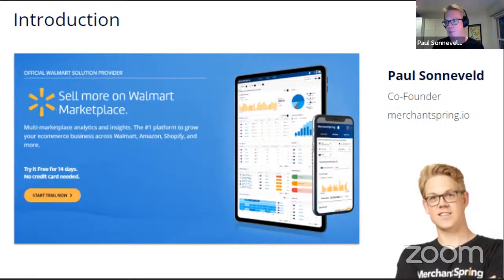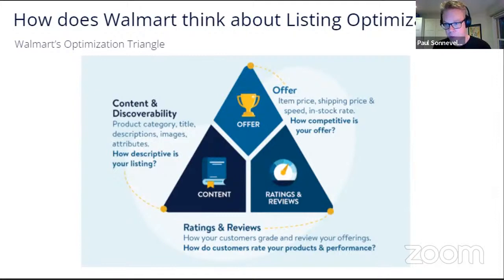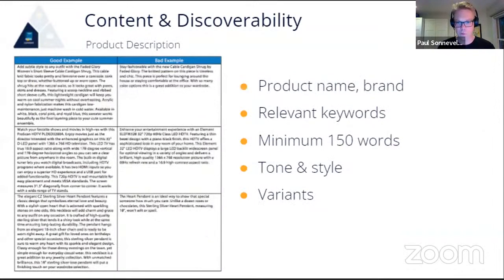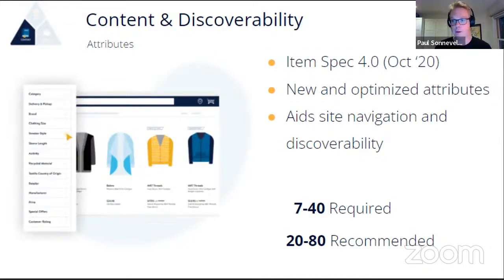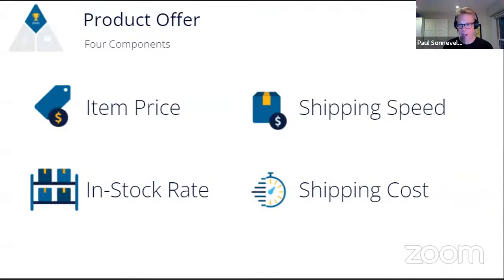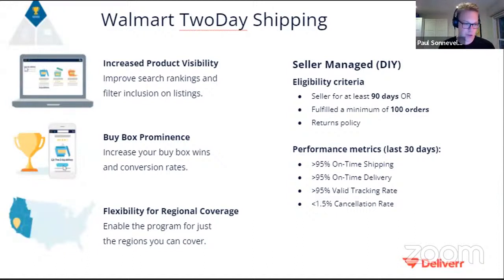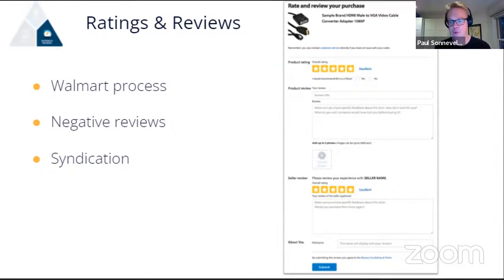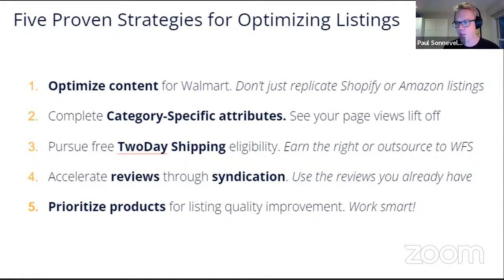5 Ways to Optimize Your Walmart Marketplace Listings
Walmart marketplace sellers and account teams face a number of unique challenges when it comes to optimizing listings while trying to avoid unpublished products.

To help you tackle this and spot potential growth opportunities we are hosting our 2nd webinar of 2022, "5 Ways to Optimize Your Walmart Marketplace Listings" on January 26th.

During our 30-minute session, you will...

-Review the top challenges for optimizing listing quality on WMT
-Gain an understanding of how the Walmart Search Algorithm works
-Learn 5 quick ways to improve the quality of your listings and sales performance

MerchantSpring + Walmart Partnership: